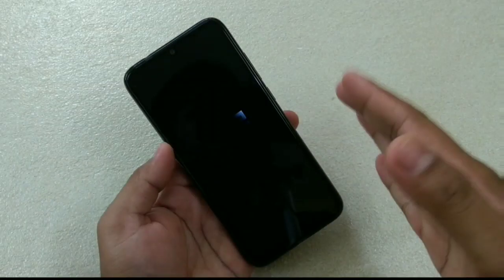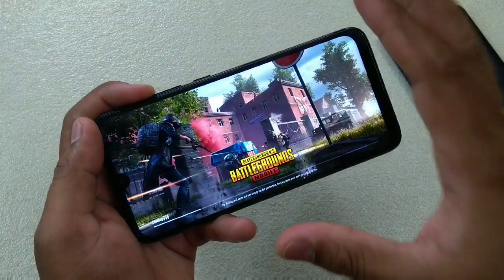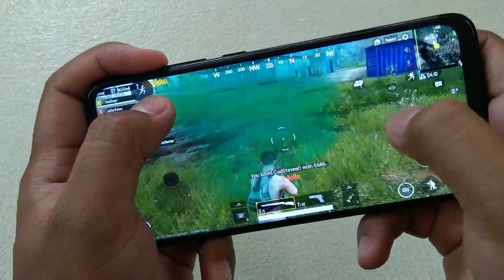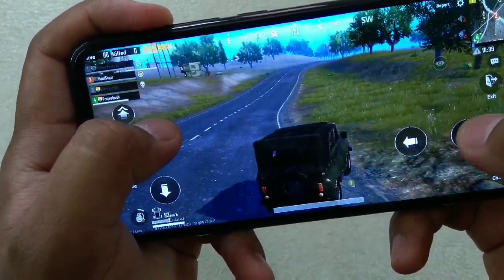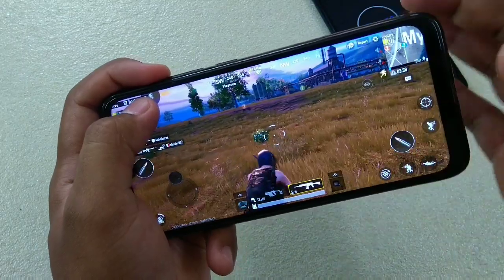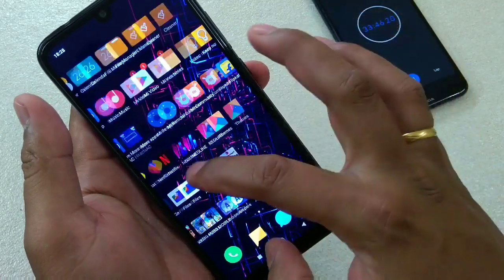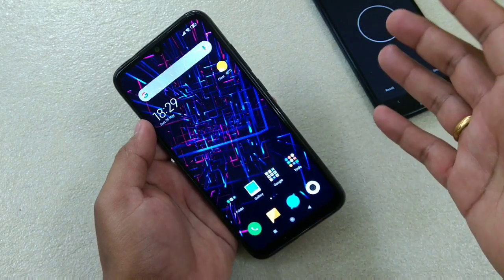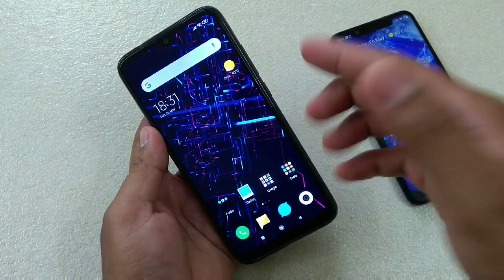Redmi Note 7 Gaming Review 30 Minutes PUB G Gameplay! Better than Nokia 5.1 Plus?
Hey friends here is a Video on Redmi Note 7 Gaming Review.
Hope it gives you an idea of the gaming performance.
Do let me know your opinions.